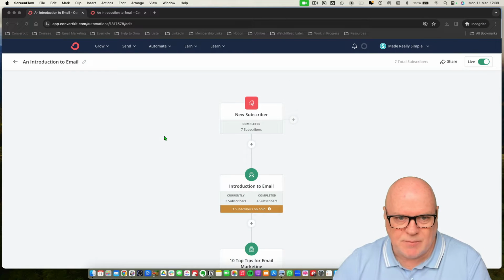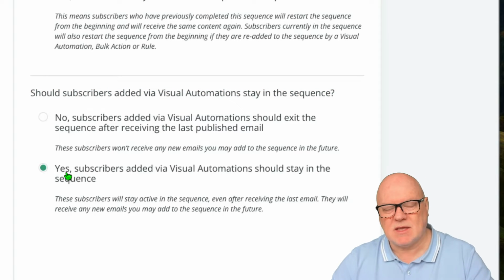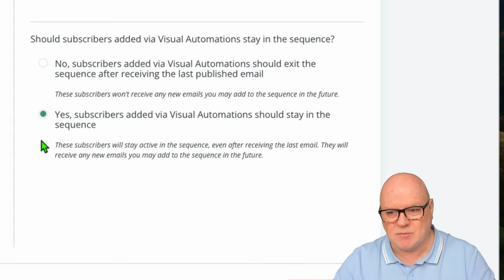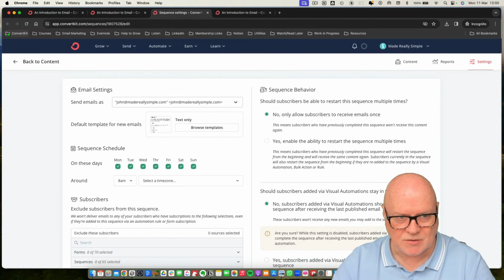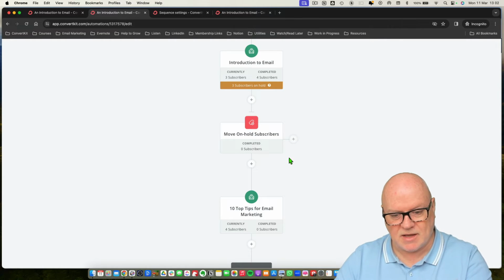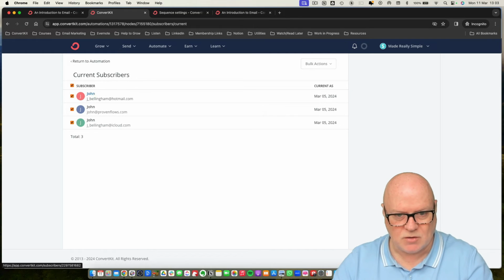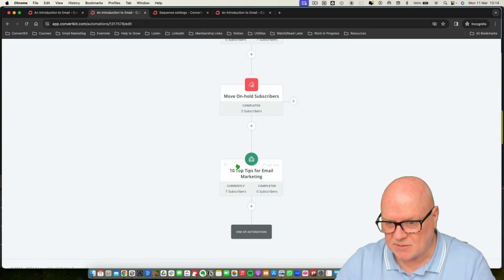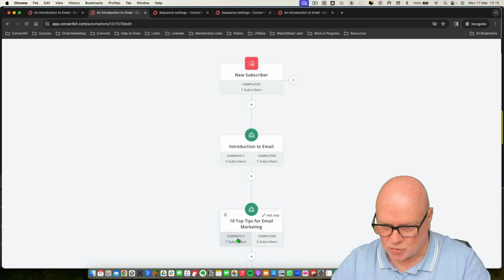How to move ‘on-hold’ subscribers in ConvertKit.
Got subscribers stuck "on hold" in your ConvertKit automation and not sure how to fix it? In this tutorial, I'll show you exactly why it happens, how to adjust your sequence settings to prevent it, and how to manually move stuck subscribers to the next step.

✅ What you'll learn:
• How the "Sequence Behaviour" setting controls this — and what to change
• How to use a temporary Event (tag trigger) to manually push subscribers forward
• How to clean up your automation afterwards to keep things tidy

⏱ Chapters:
00:00 Intro
01:18 Where subscribers get stuck and how to spot it
01:25 The Sequence Behaviour setting explained
01:30 The key "No vs Yes" setting that causes the issue
04:55 The temporary Event hack to move stuck subscribers
05:00 Bulk tagging subscribers to trigger the fix
06:05 Verifying subscribers are moving through the automation
07:45 Seeing the result in your automation flow
08:15 Cleaning up the temporary step